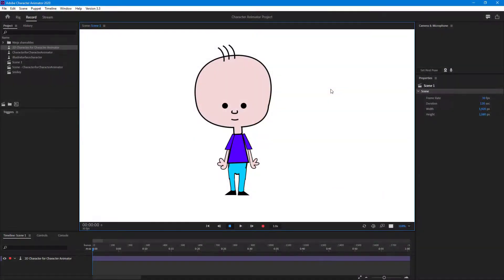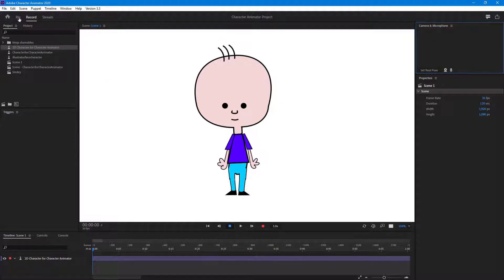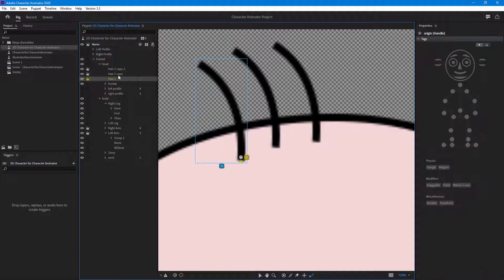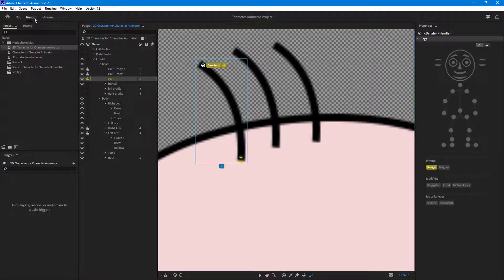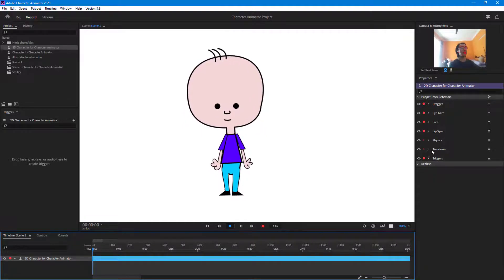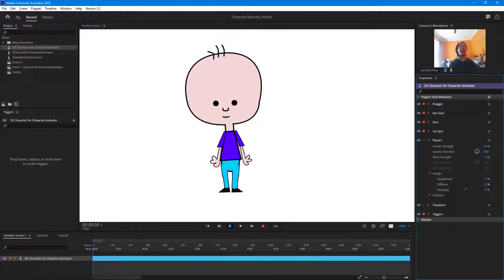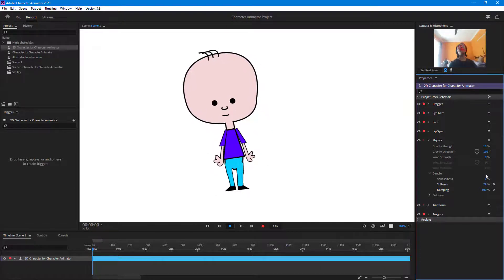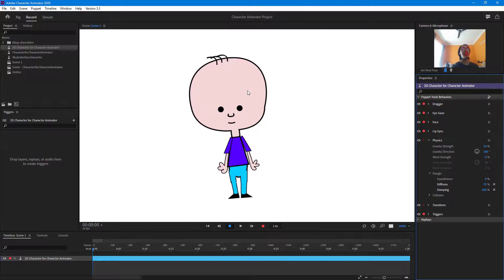Adobe Character Animator Tutorial - Lesson 31 - Adding Dangle Bahaviour with Dangle Tool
In this tutorial, we will be discussing about Adding Dangle Bahaviour with Dangle Tool in Adobe Character Animator